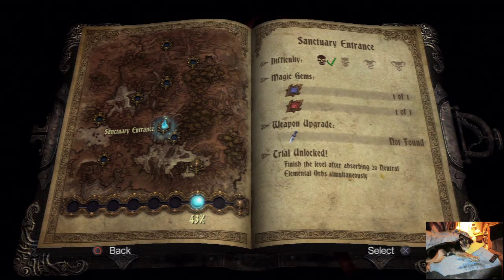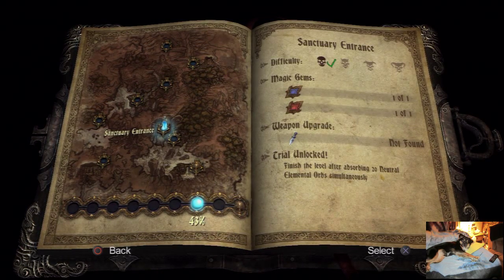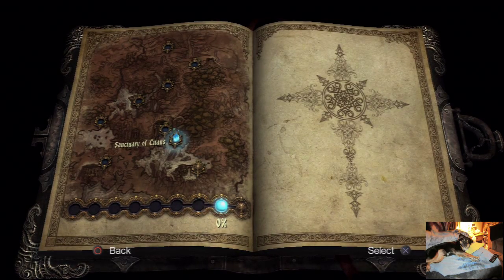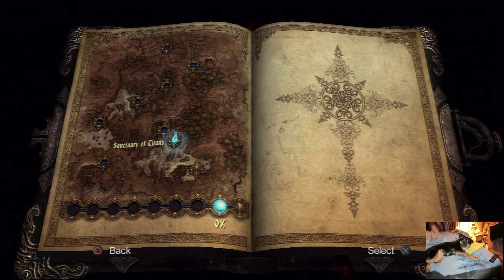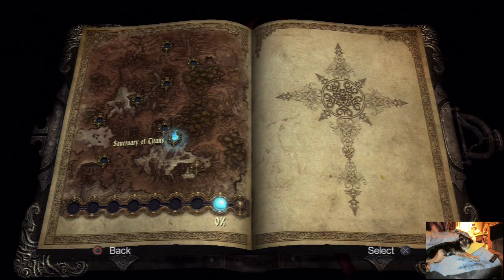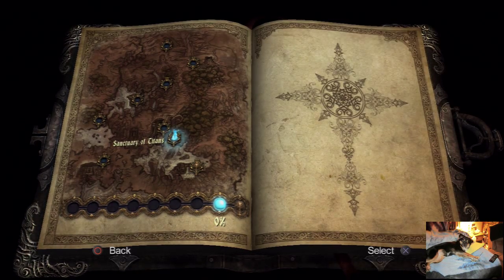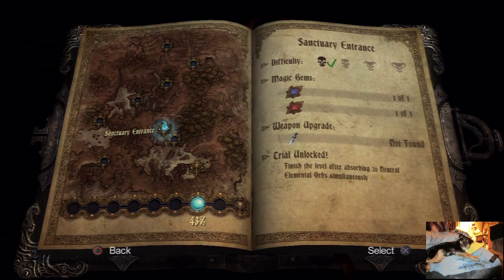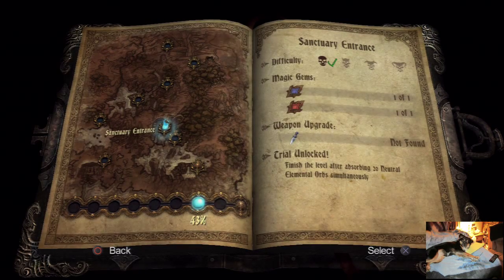wanting to know the answers